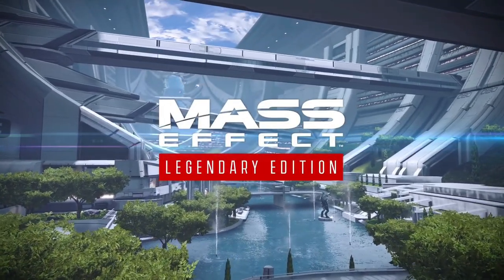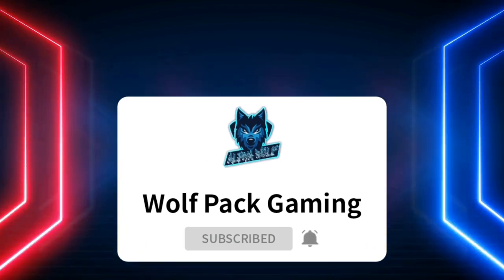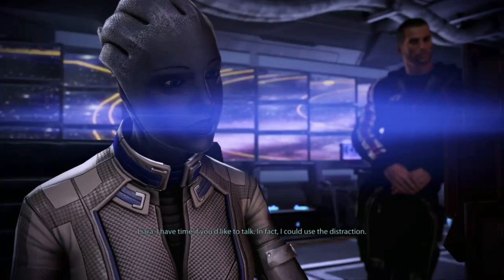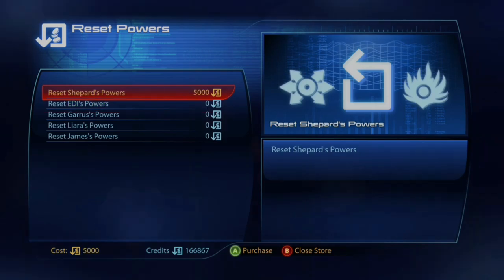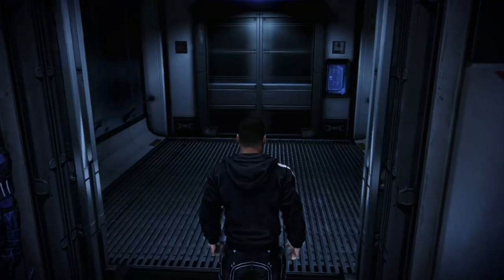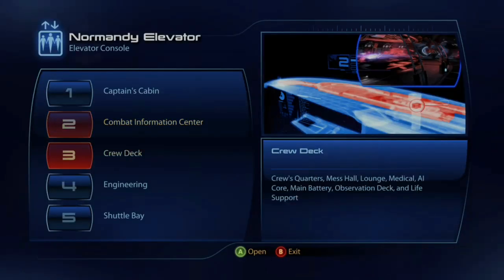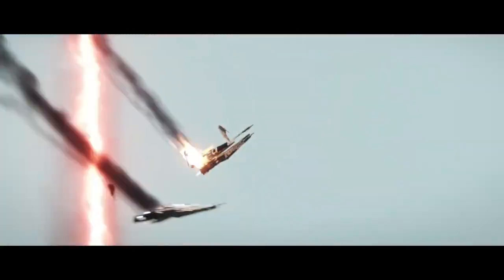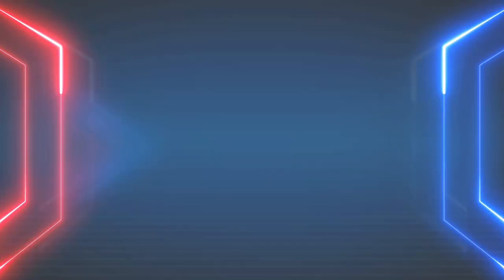Mass Effect: Legendary Edition | Best Tips & Secrets! [ME3: LE]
Important Tips you NEED to know for Mass Effect 3: Legendary Edition!

00:00 Intro
00:35 1 Grissom Academy
2:05 2 Bonus Powers & Respec
4:03 3 Guardian Shields
4:53 4 Spectre Office
5:47 5 Upgrading Weapons & Mods
7:10 6 M-358 Talon